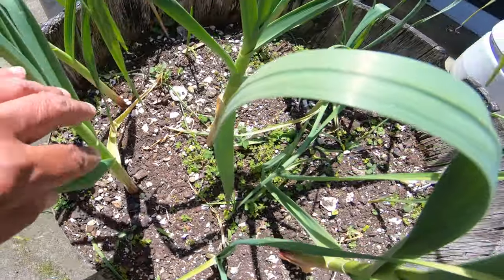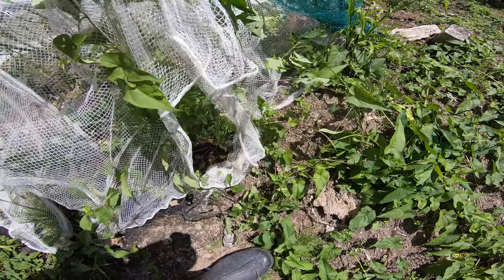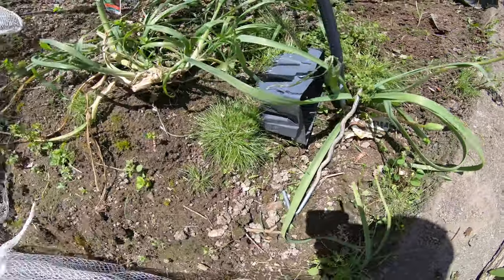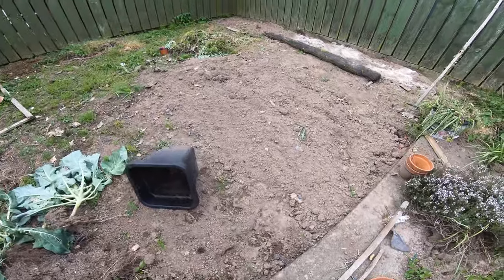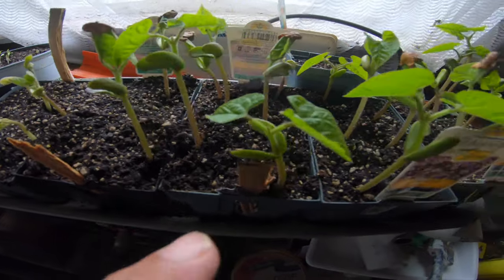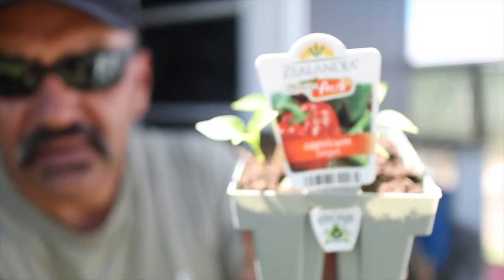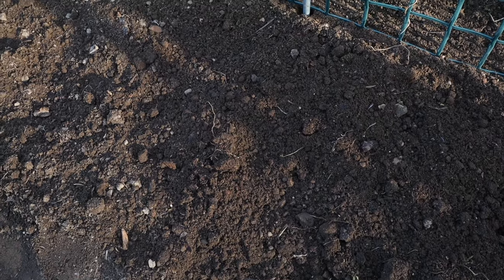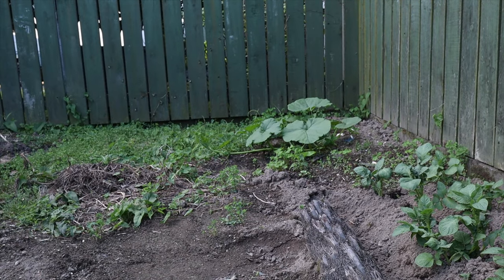Small Vege Garden VLOG 1- Spring Prepare / Seedlings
That time of the year again for preparing the vege garden for summer vegetables. We have been getting periods of  heavy rain through winter and now in spring the deluge continues in our area and also through many parts of New Zealand.

I use and recommend the APG Gas Stoves
APG 750ml Gas Stove
APG 1400ml Gas Stove